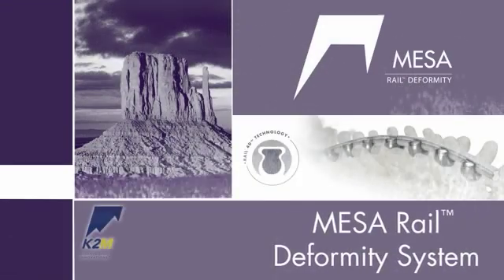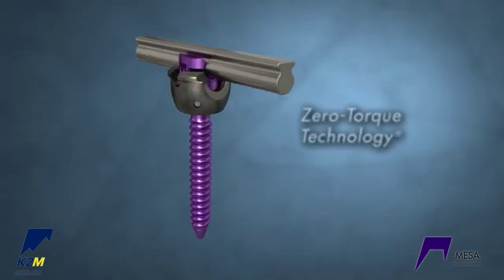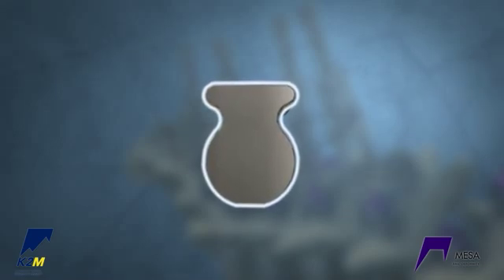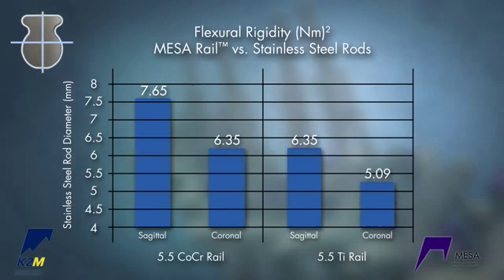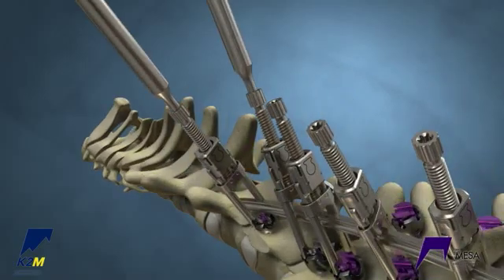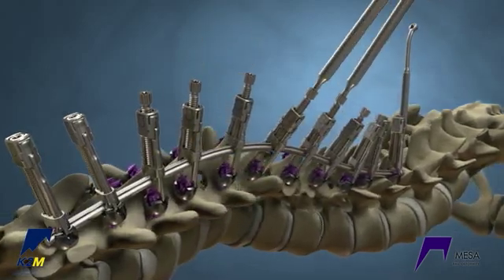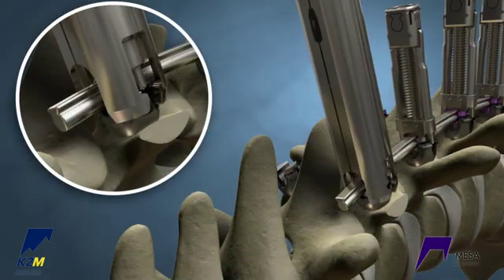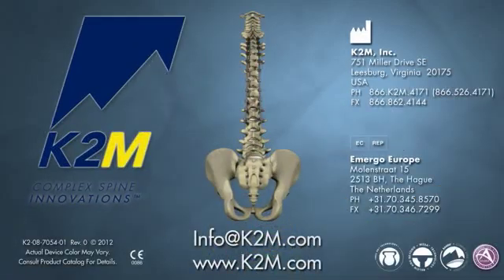MESA Rail™ Deformity System Product Animation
Rail 4D™ Technology is a "beam--like" design providing enhanced rigidity and strength to aid in the restoration of sagittal balance, while maintaining a low-profile.